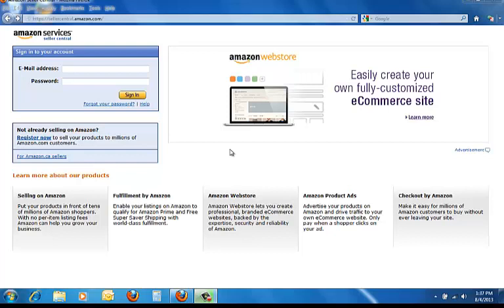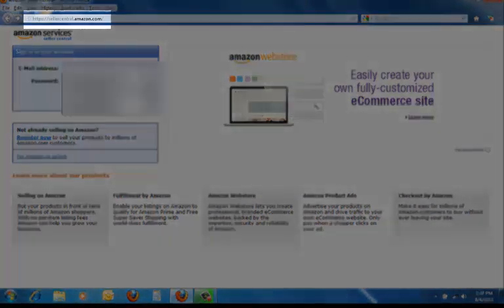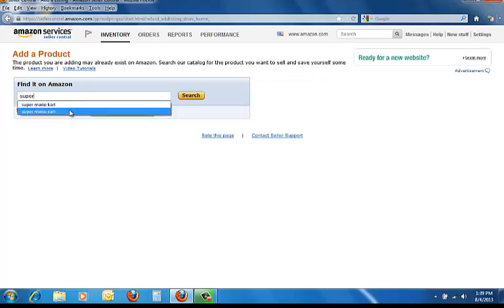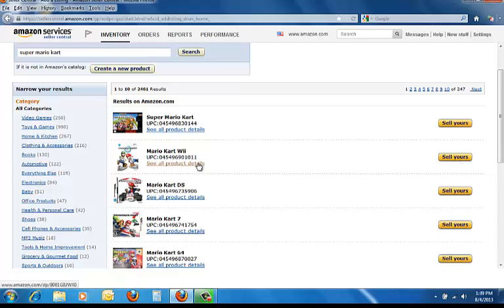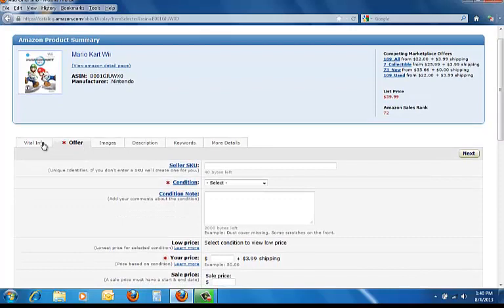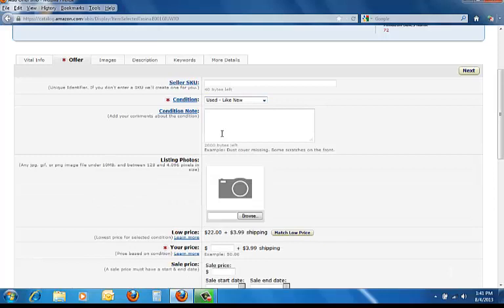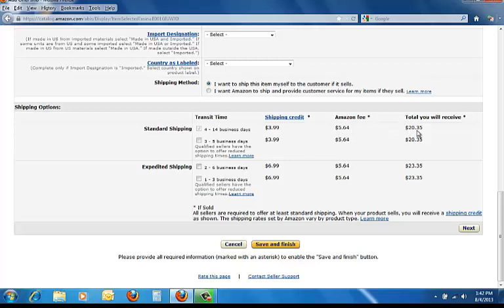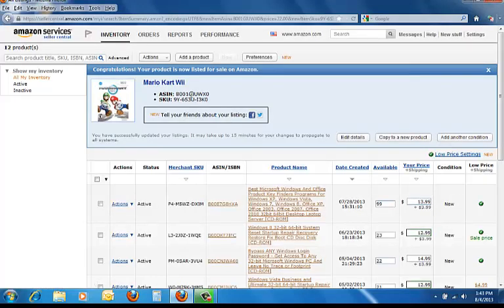List Your Item On Amazon In Less Than 5 Minutes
So, you have made the decision to sell on Amazon and you are ready to get started. The good thing is, once you have setup your Amazon merchant account, it can literally take under 5 minutes from logging into your Amazon Seller Central page to having your first item uploaded into the Amazon Marketplace. Let me show you how in this video...see more tutorials